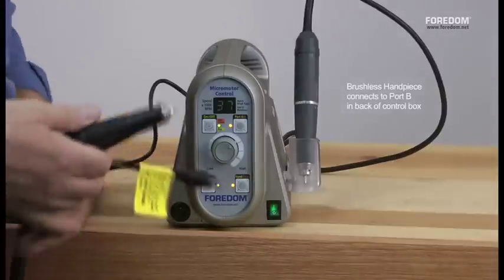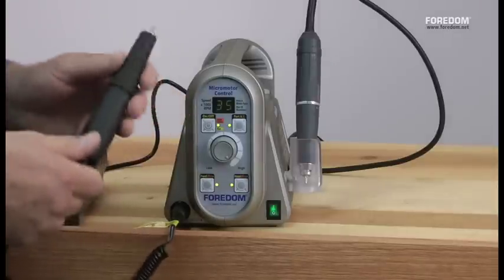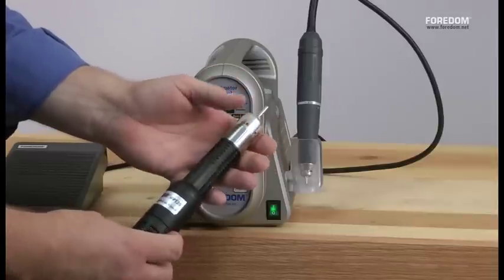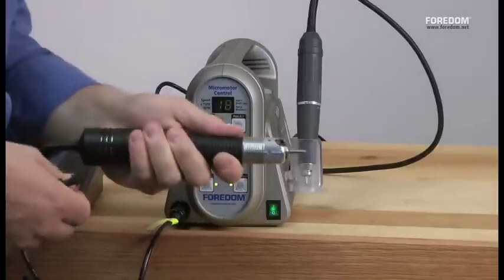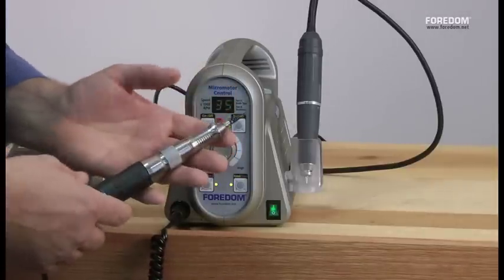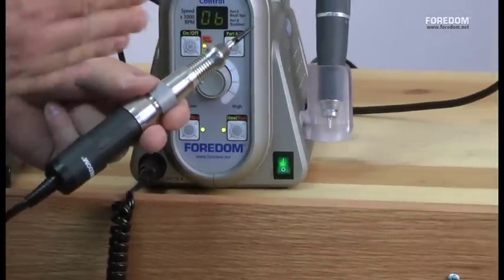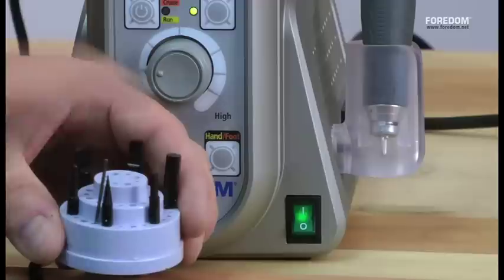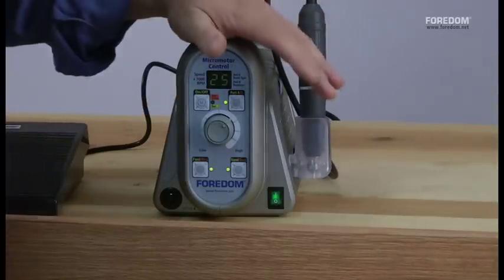Foredom Dual Port 1050 Micromotor Kits with 2 Handpieces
Foredom's premier micromotor control box has been upgraded and now comes with second port for attaching a brush-type handpiece. This video features the three different brush-type handpieces (rotary, chuck style and hammer) that can be used along with the brushless handpiece. We've configured new kits which include the brushless K.1050 and one of the three brush-type handpieces.